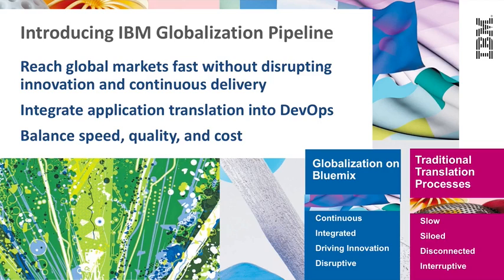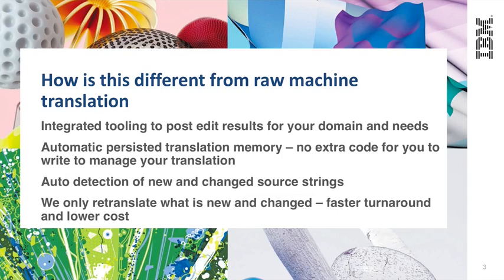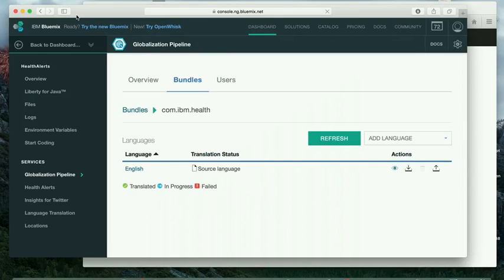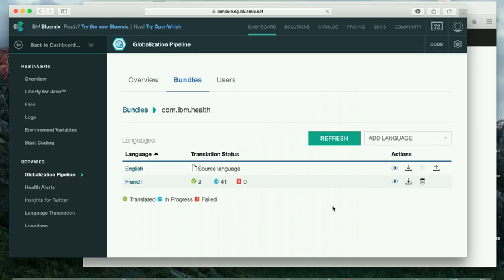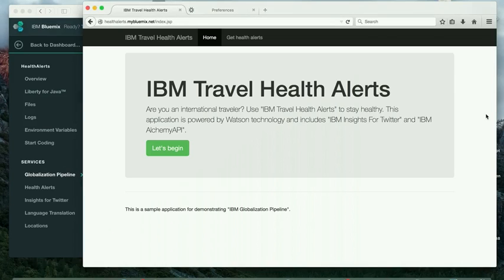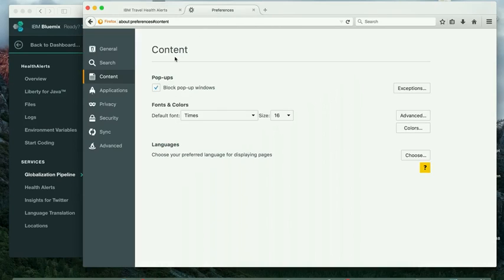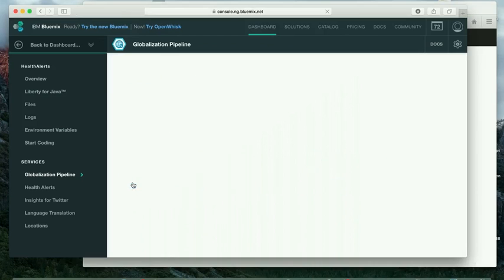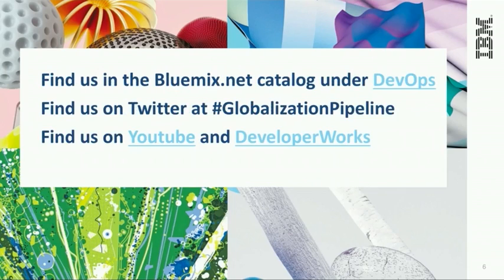IBM Globalization Pipeline Beta Demo on IBM Bluemix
This short video discusses the Globalization Pipeline Service on IBM Bluemix and shows how to quickly translate applications in the cloud.